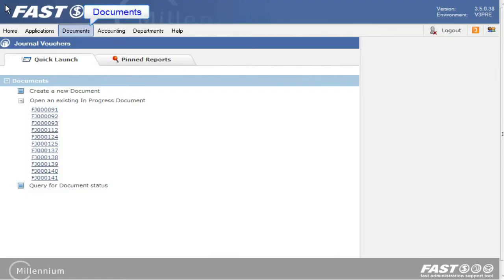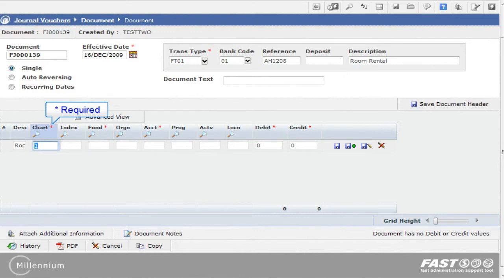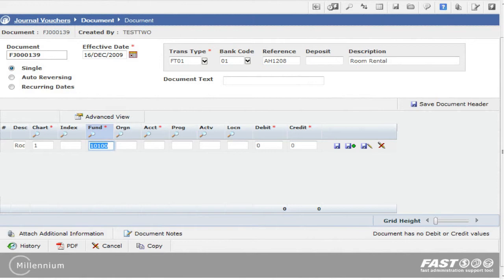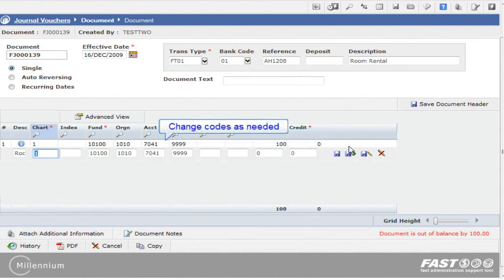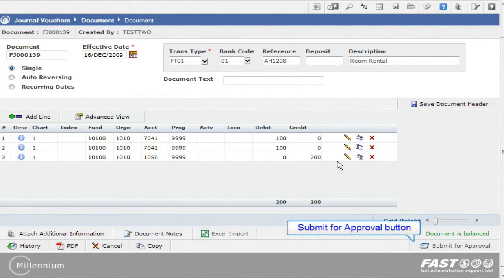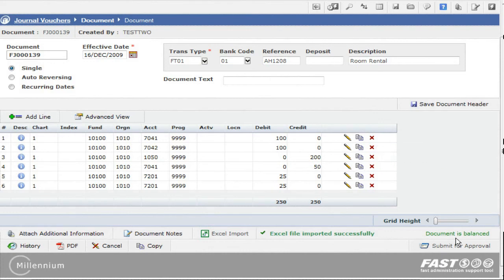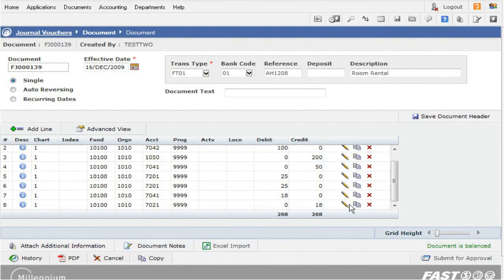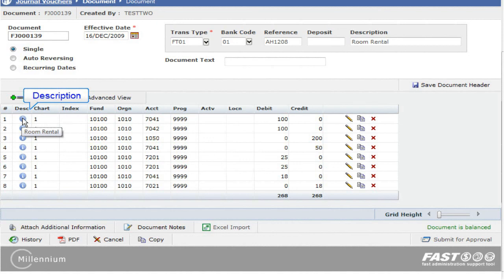2. Adding Accounting Information - FAST Journal Vouchers v3.5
FAST Journal Vouchers - v3.5 - Adding Accounting Information